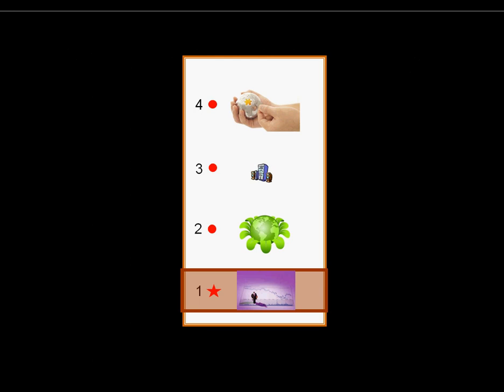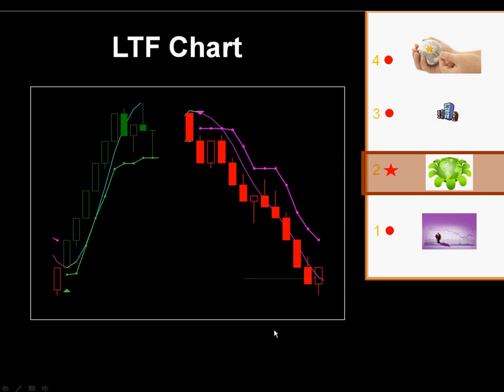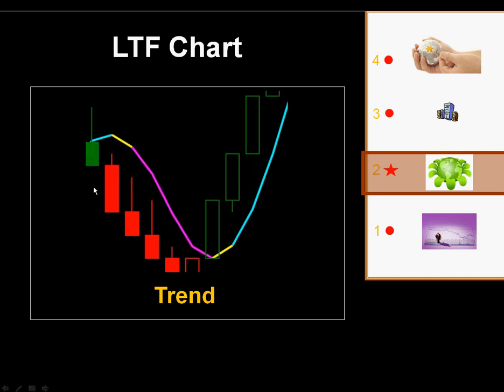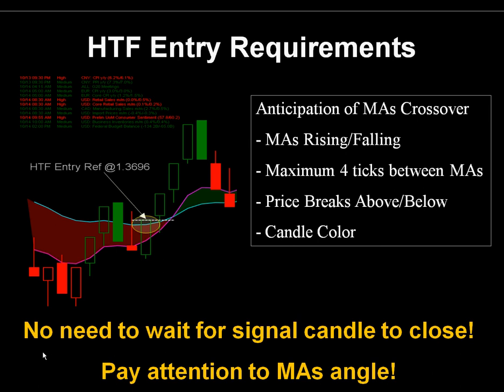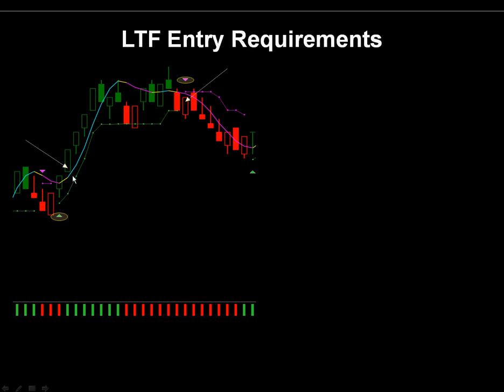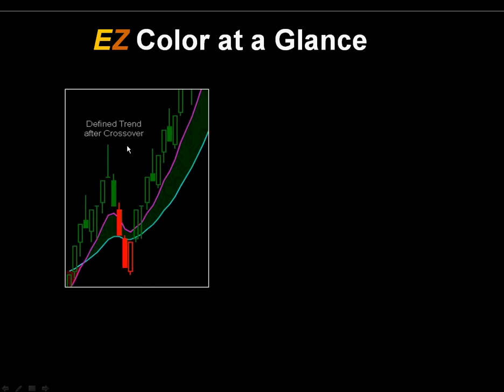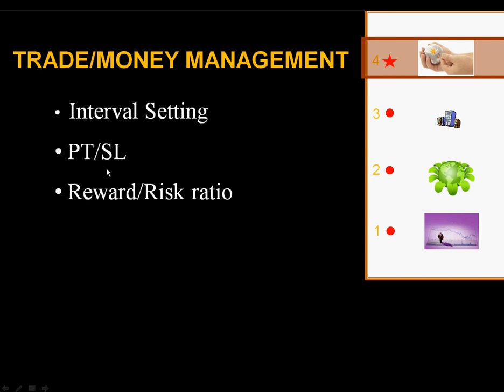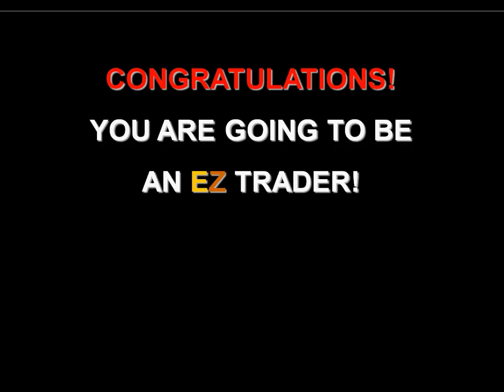EZ Color Trading Introduction